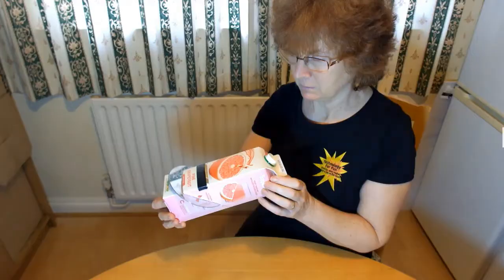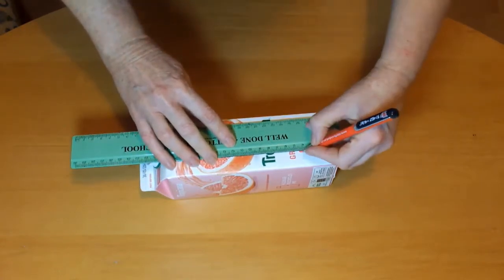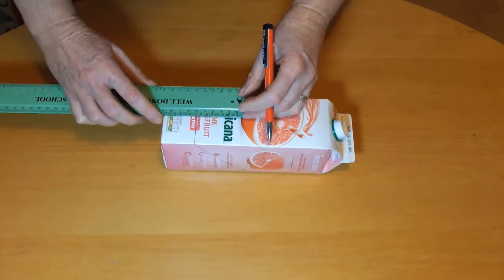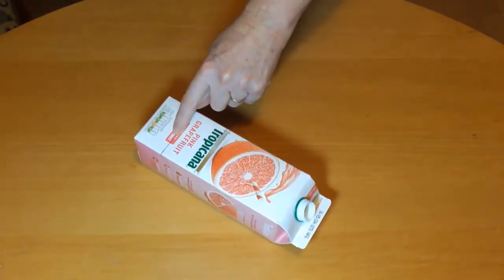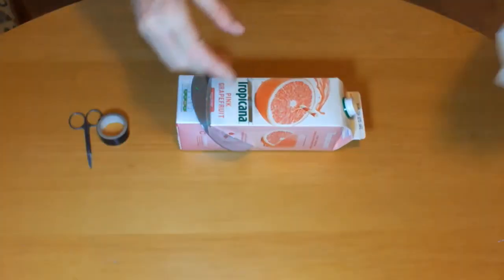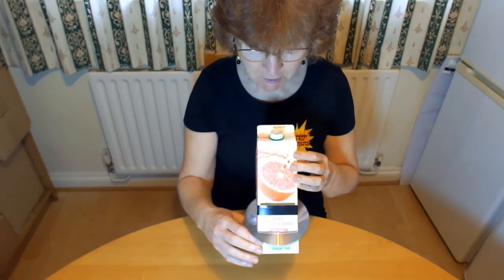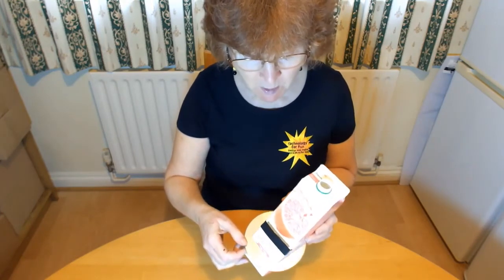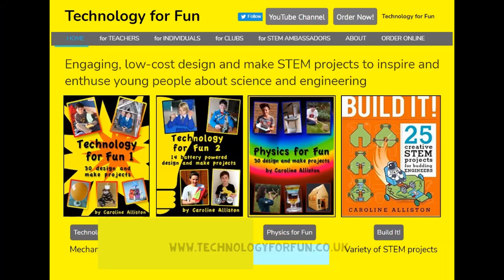STEM Project #7 Spectroscope (Light)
Home STEM project relating to light. Below are the step by step instructions presented on the video.

You’ll need:
A juice carton
An old CD make sure it’s a CD not a DVD
Insulating tape

Tools needed:
Biro
Ruler
Protractor or set square
Pointed nail scissors

Instructions:
Turn the juice carton so that the spout is on the top. Measure 4 cm from the bottom of the juice carton and draw a line across.

Draw a line at 45 degrees along either side of the carton. Make a cross 8cm along each of the 45 degree lines.

Draw two more line across, 8.5cm and 9cm from the bottom of the juice carton. Make a short line to join these two lines, 3mm in from each side.

Cut out the slot you just drew. This is to let the light in. If you are asking children to do this then you can pierce the carton for them, so they don’t hurt themselves.

Cut along the first line you drew, then along the 45 degree lines until you get to the cross.
Increase the width of this slot until you can just slide the CD in. It needs to be a tight fit (although if it isn’t you can always tape it in place). Make sure the shiny side of the CD is facing upwards.

If the carton has any transparent panels then use the insulating tape to cover them up. If the slot to let the light in has rough edges then you can put insulating tape along to straighten them up. If the CD is loose then tape it in position.

Using the spectroscope:
Look through the spout and adjust the position of the spectroscope so that the light comes in through the top slot then bounces off the CD and into your eye. Don’t use it to look at the sun as you could damage your eye.

Science behind the project:
The CD has lots of tiny little grooves which act as a diffraction grating – they are covered in AS level physics and take me two hours to explain, but very briefly the light, which passes through the grating, bounces off the mirrored film and then back through the grating, appears to be bent, and the different colours are ‘bent’ by different amounts. As white light is made up of all the colours of the rainbow, the white light passing into the spectroscope appears to be split into a rainbow.

You can look at different light bulbs through the spectroscope to see the effects. The light from an LED bulb gives a continuous spectrum. A compact fluorescent light gives distinct bands of colour – the inside of the bulb is coated with phosphors which emit light of particular colours.